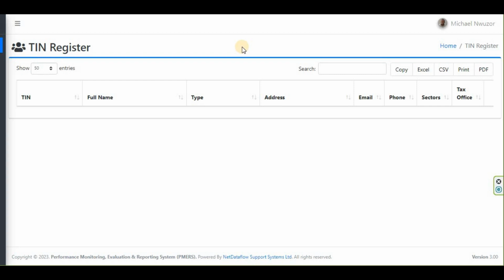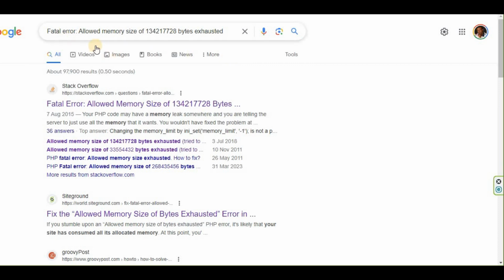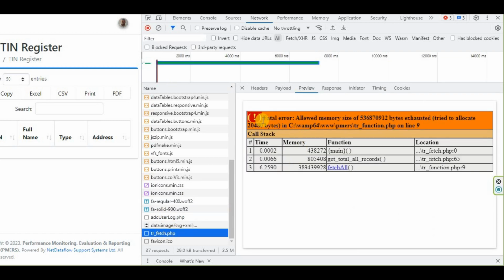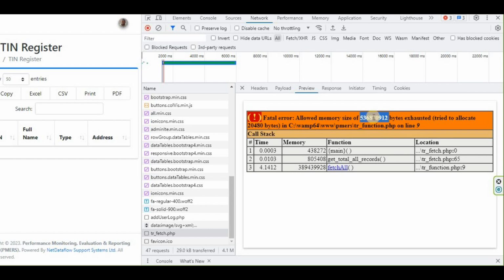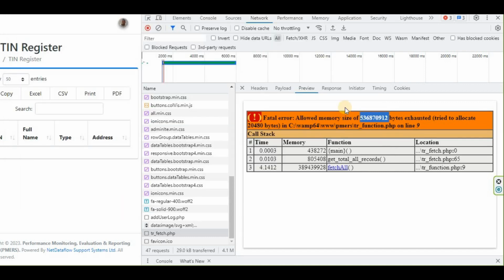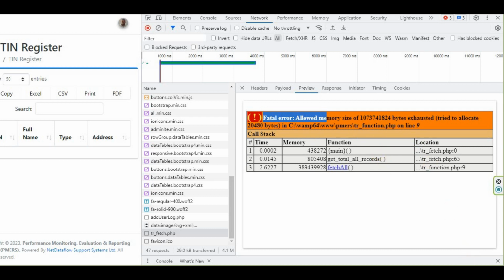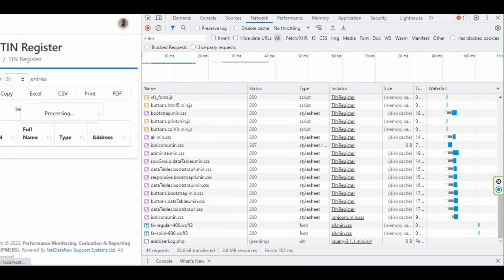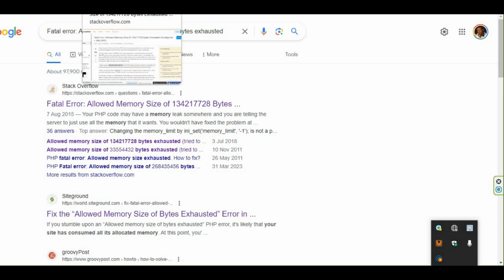SOLVED: How to fix the “Allowed Memory Size of Bytes Exhausted” error in data tables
This tutorial will help you to fix the “Allowed Memory Size of Bytes Exhausted” error in data tables.

UPDATE:
If the numer of rows you are trying to load from your table is upto 300,000, you can increase the memory limit to 9999G